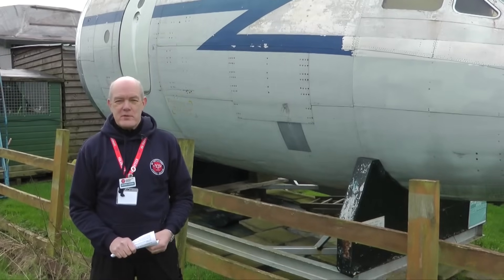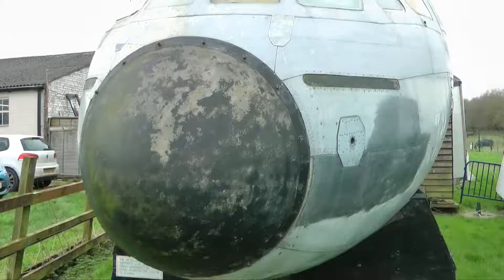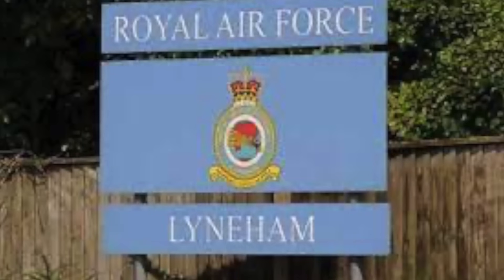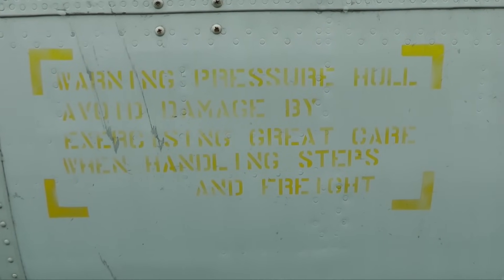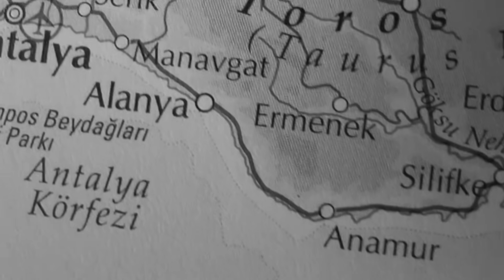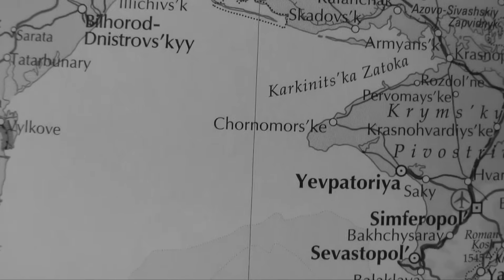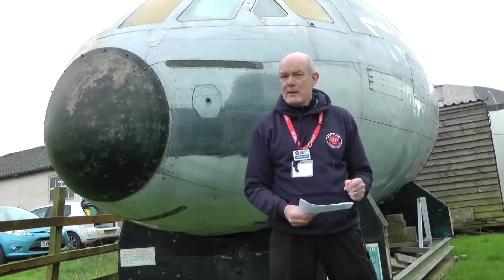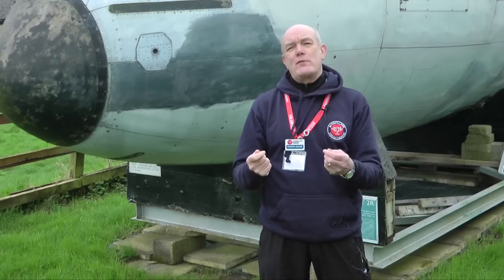de Havilland Comet 2R - the Forgotten Cold-War Spy Plane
In addition to the DH.106 Comet Mark 1 fuselage - which you can walk inside - the de Havilland Aircraft Museum also has the fuselage and nose section of a rare Comet Mark 2R. Only 15 Comet 2R ever flew. But this exhibit is even rarer. It was specially converted by Marshall’s of Cambridge for a special role as an Electronics Intelligence (or “ELINT”) plane. Find out more about the Forgotten Cold-War Spy Plane.

Part One of our video series on the DH.106 Comet, the first jet airliner. ("Cutting Edge" metal marvel or material failure?) is